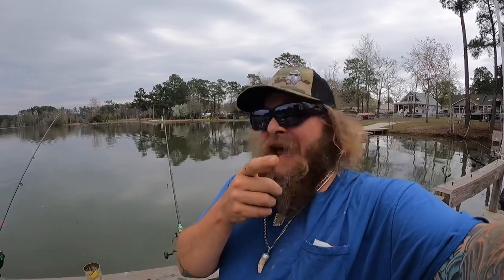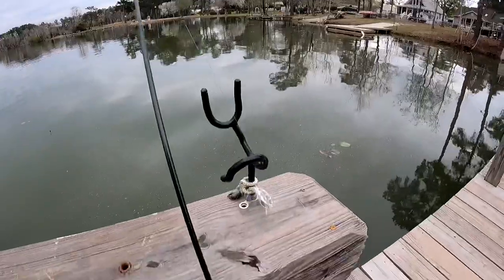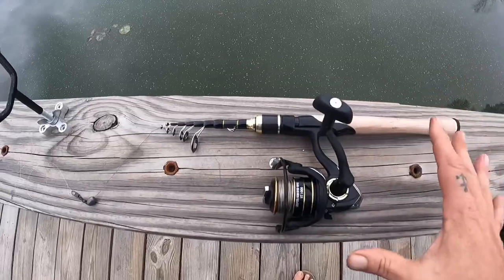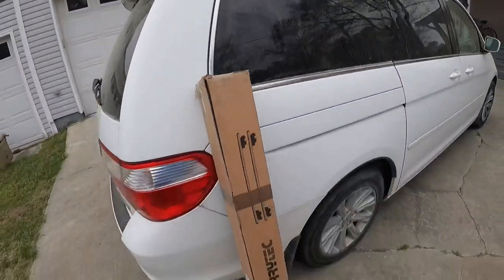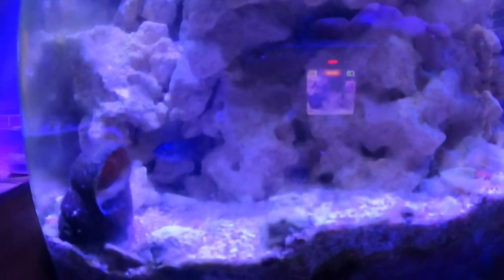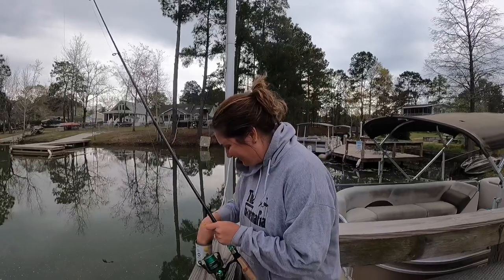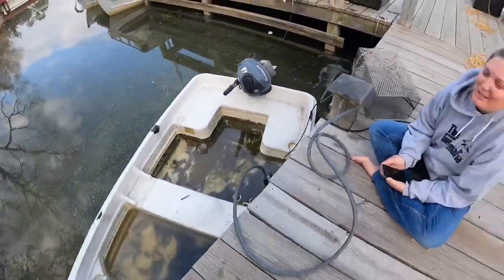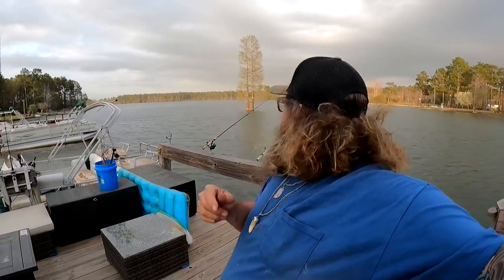VLOG 3/8/22- Catching TURTLES, cleaning BOATS, getting Van E. Hagar road ready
Just another day goofing off and doing a little bit of work around the house￼￼